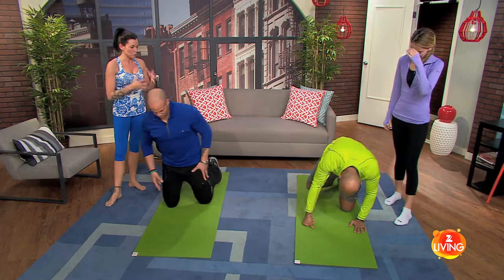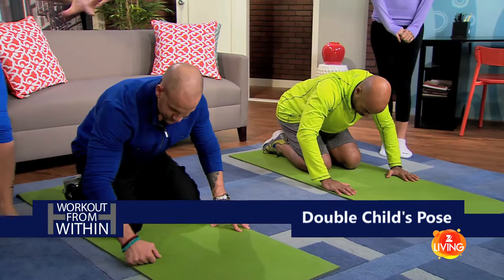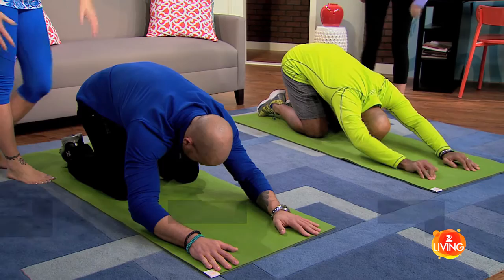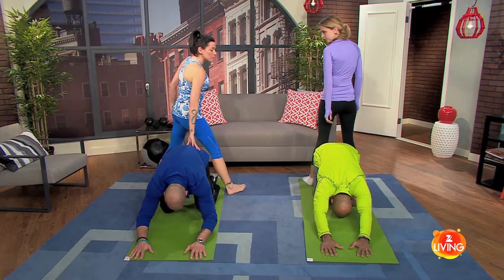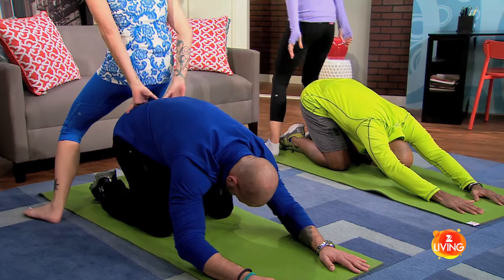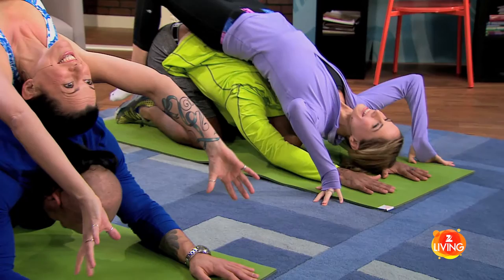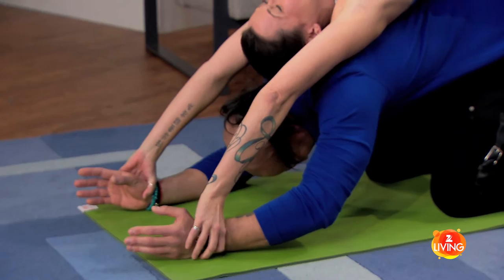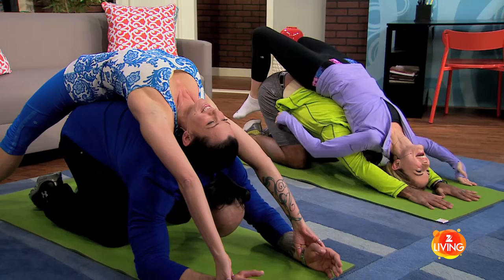This Exercise Pose Is No Child's Play: Workout From Within | Video | Z Living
It is a simple yoga pose but doing it as a couple is not an easy task. Jeff Halevy pushes your limits as a couple.